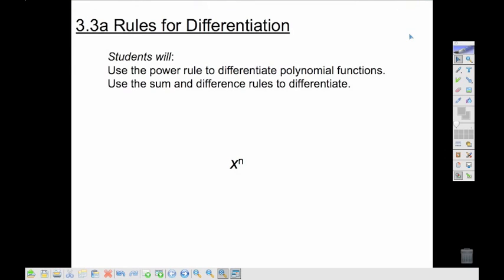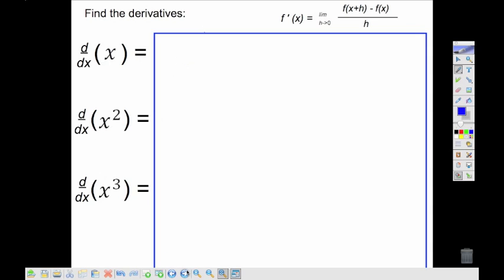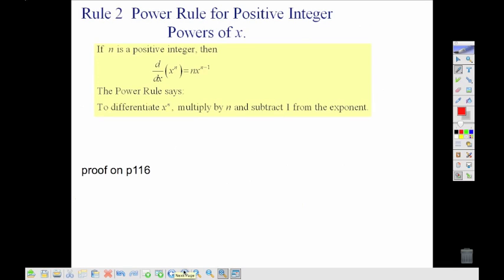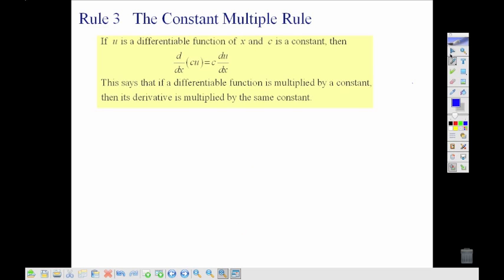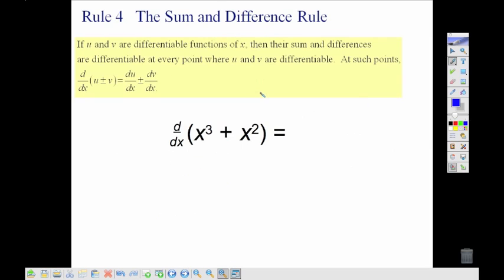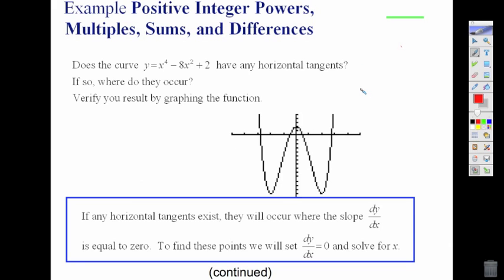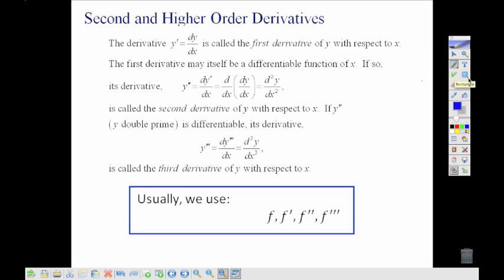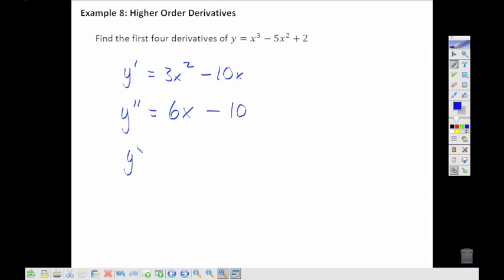Calc 3-3A Power Rule